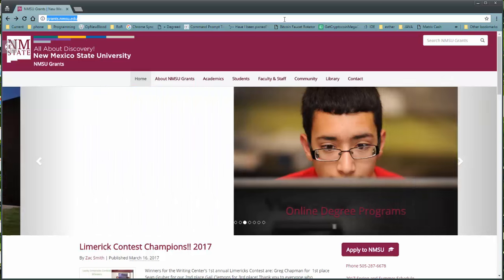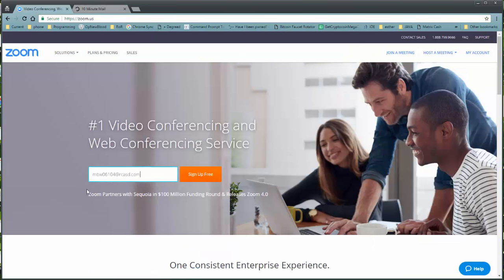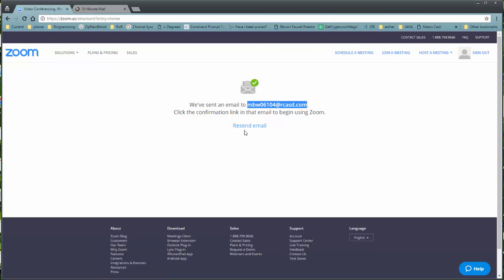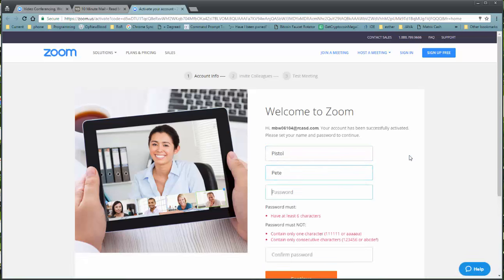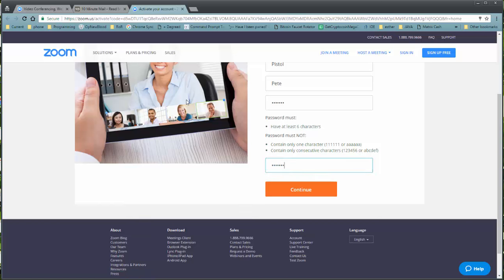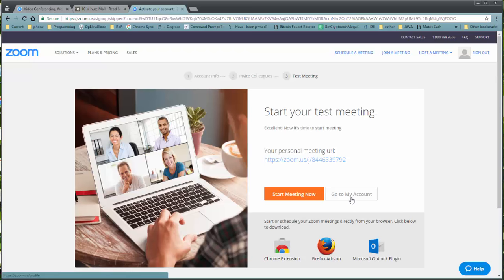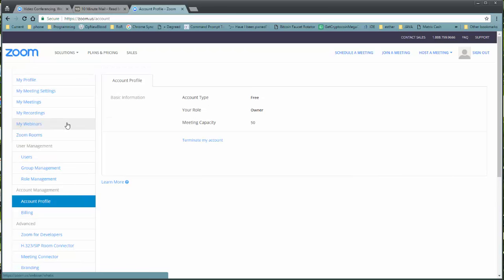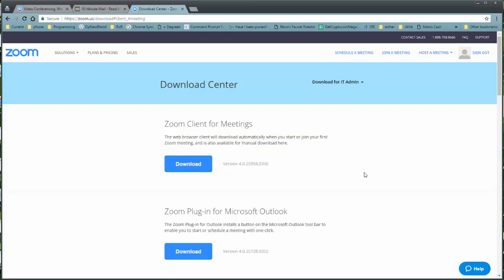Zoom Signing Up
How to sign up for a Zoom.us Video Conferencing account.